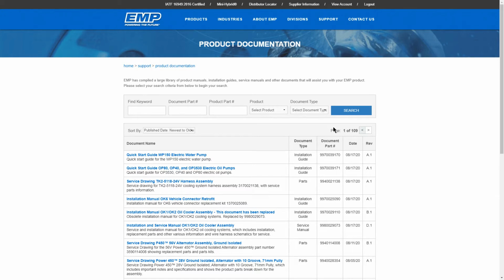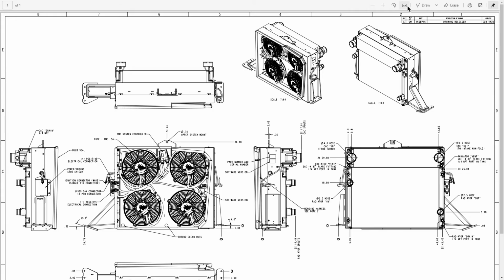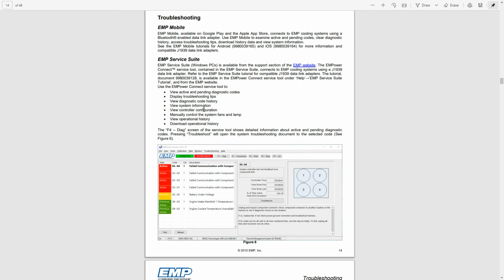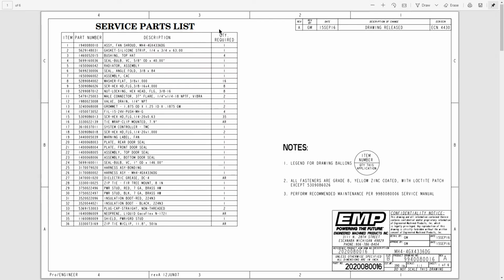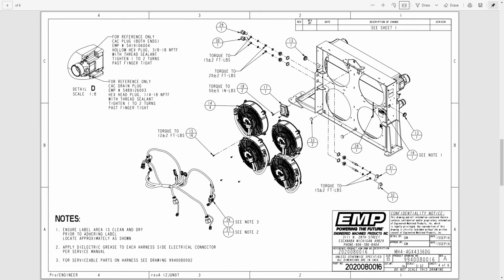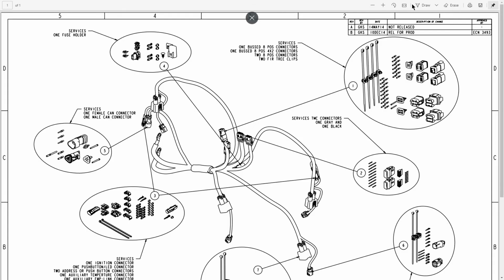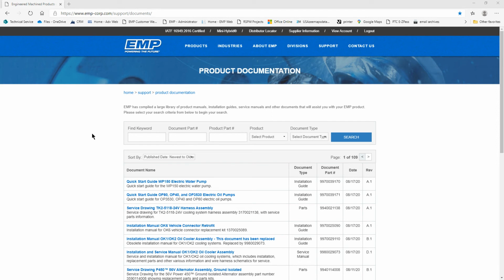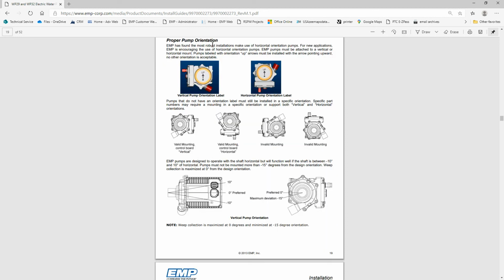Product Documentation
Access product documentation